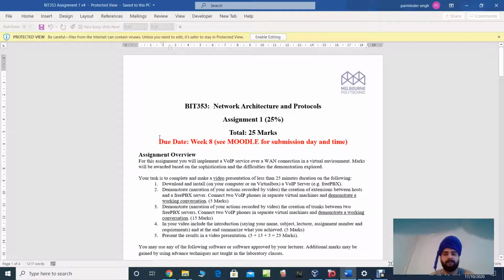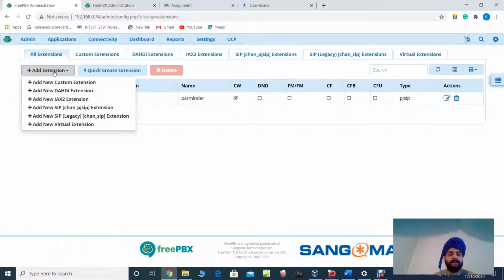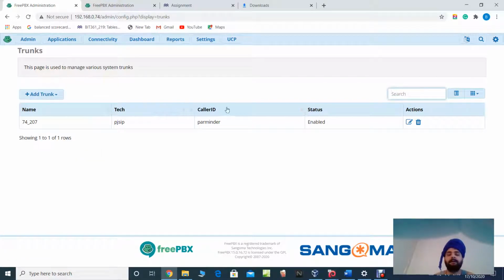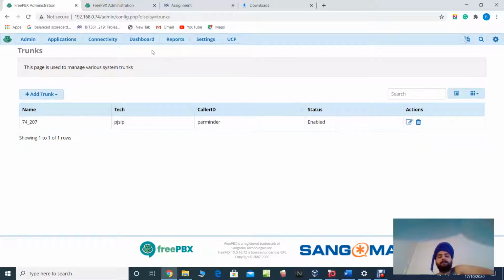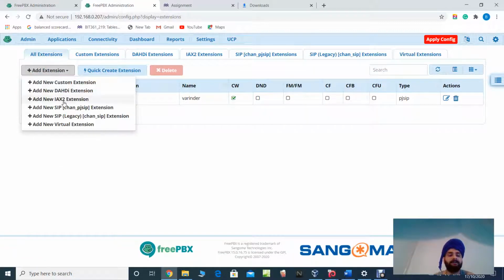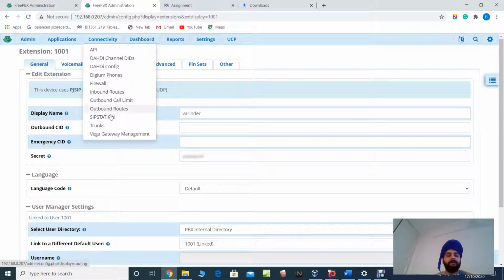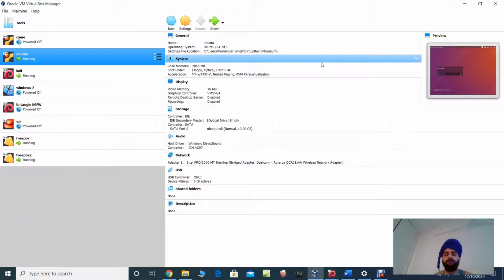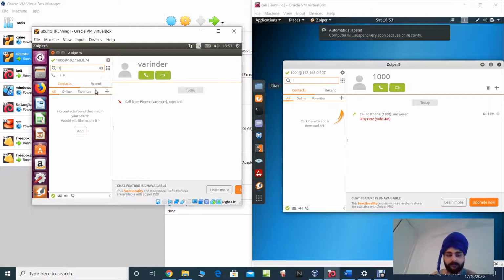BIT353 Assignment #1 network architecture and protocal